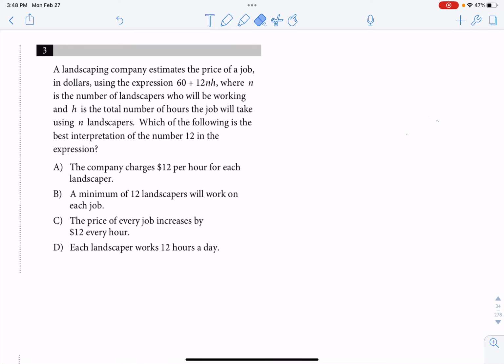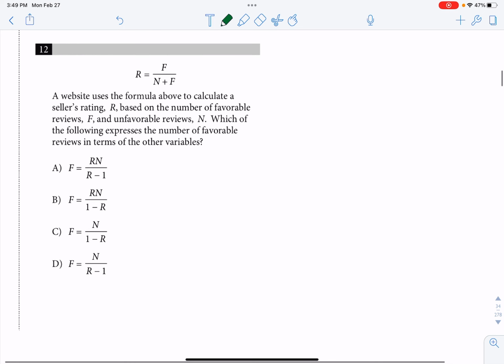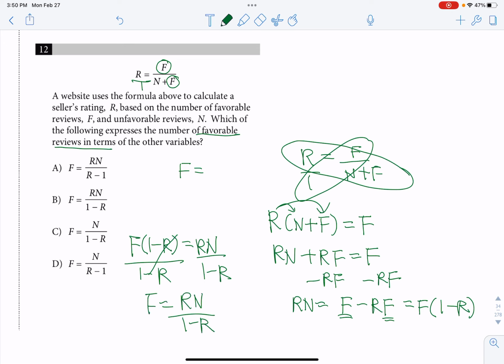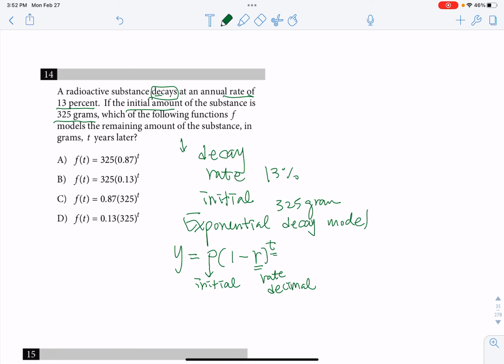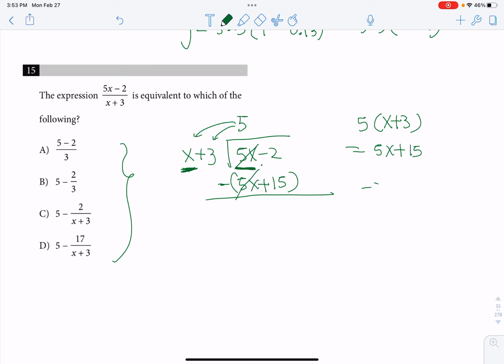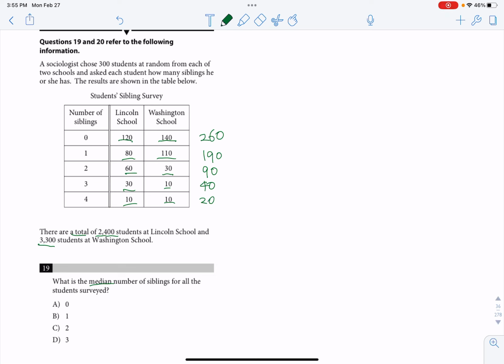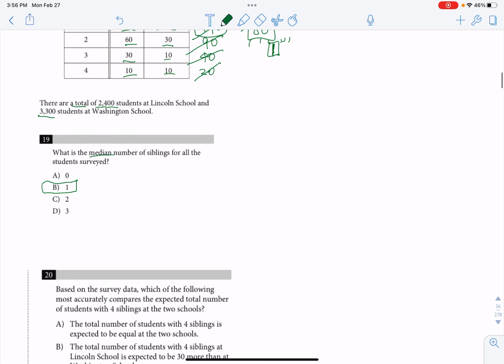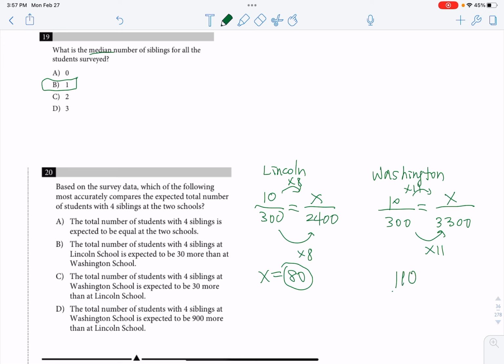SAT Test #2 problems explained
Sat test problems explained